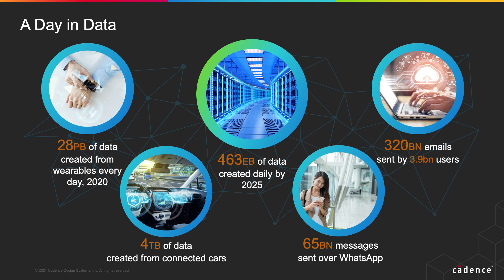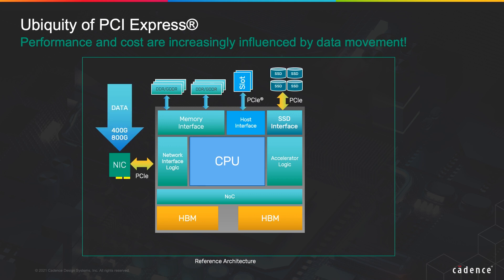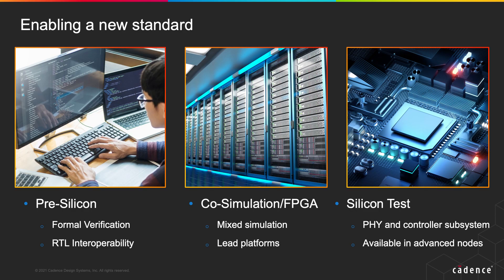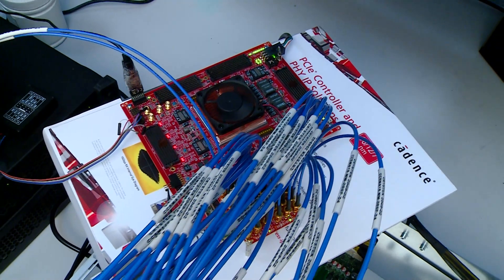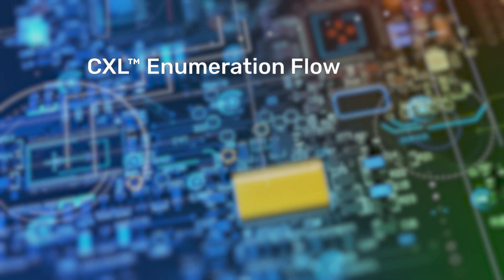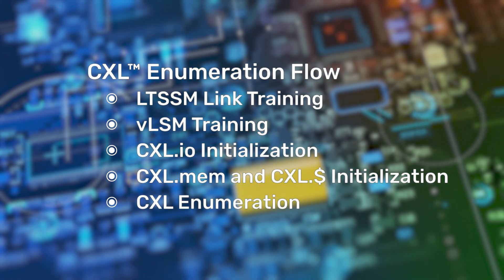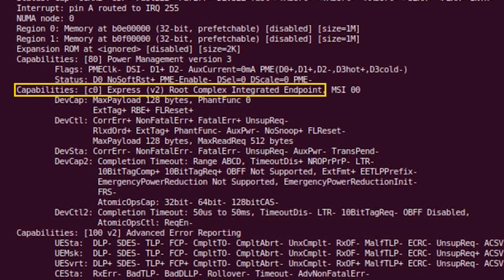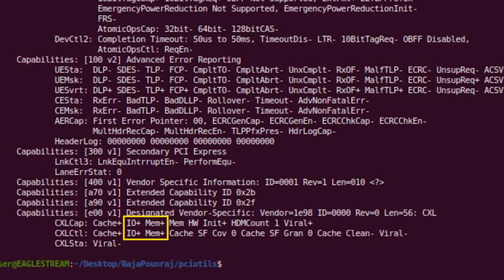Accelerating HPC, AI/ML, and Data Center Applications with CXL™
Learn how Cadence developed IP for CXL™ with comprehensive pre- and post-silicon validation platforms.